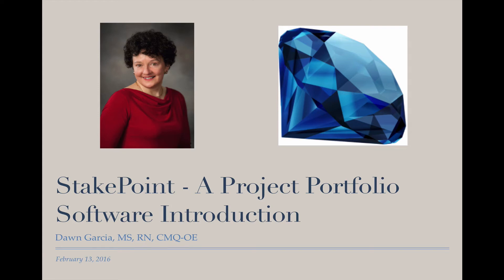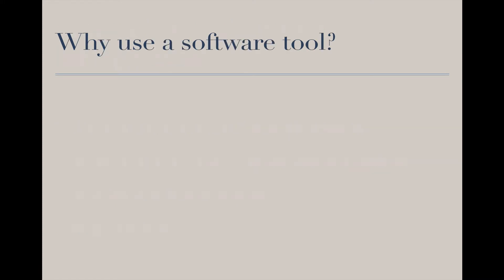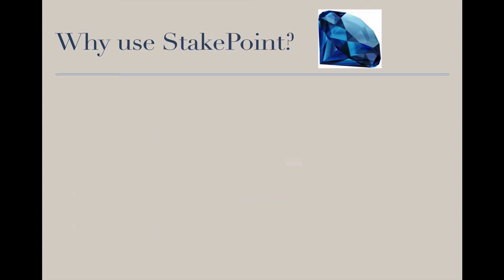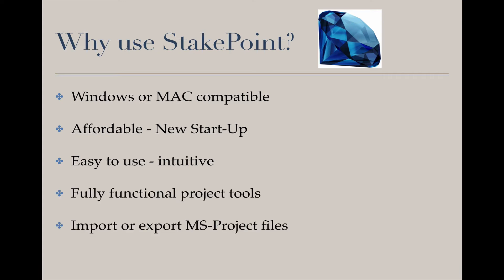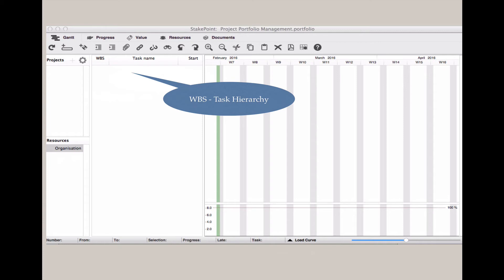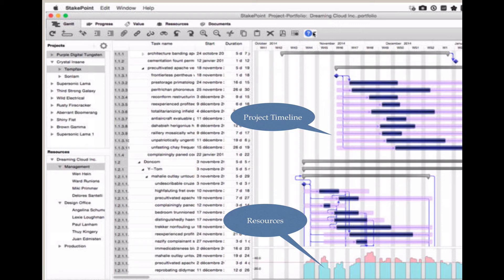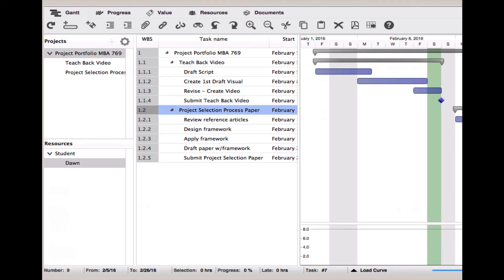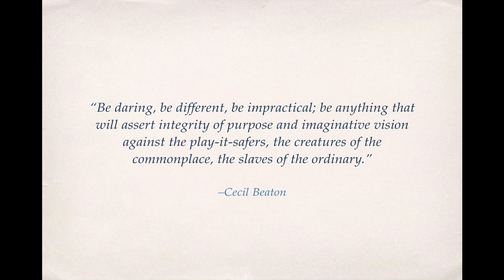StakePoint Introduction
This video serves as a brief introduction to the use of StakePoint, a project portfolio management software tool.